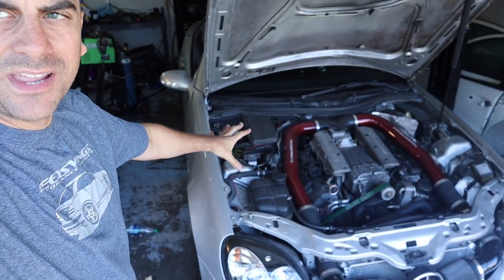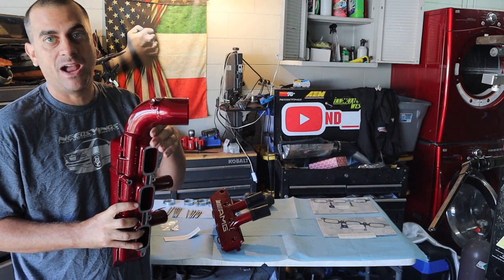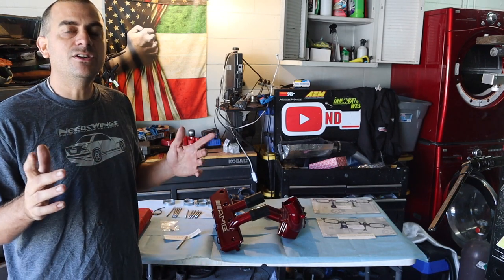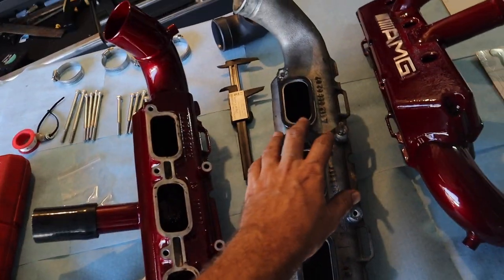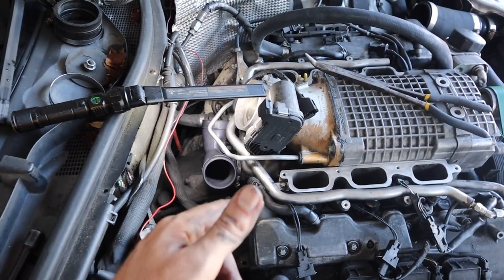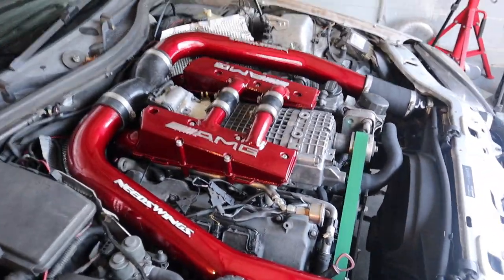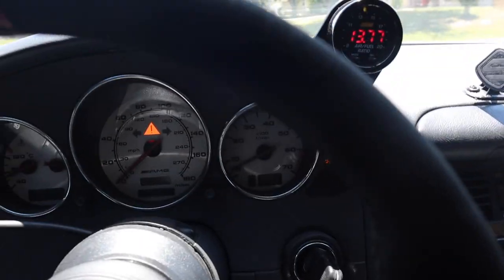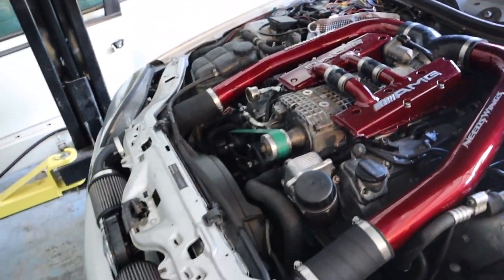Upgraded Intake Manifolds For Slk32 and SRT-6 (needswings) m112k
In this video I will show how to install needswings intake manifold on my Slk32 will also work on c32 and srt6

Big thanks to rob from needswings for the parts

Boost befor the manifold

65mm supercharger and 178mm crank pulley.                                   24.5psi

65mm supercharger and 178mm crank with upgraded man.          19.5ps

That is a great drop and the car looks so good now

To get your own set up